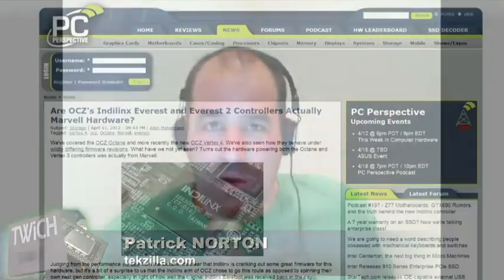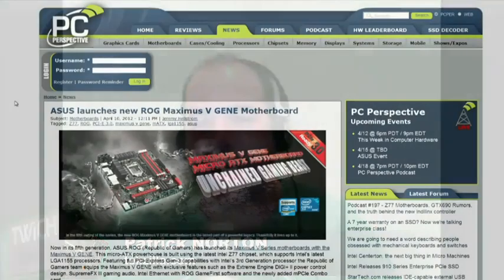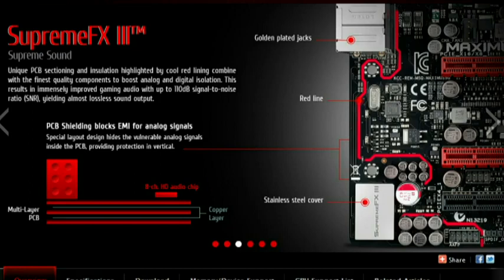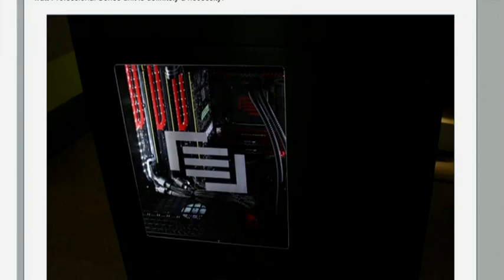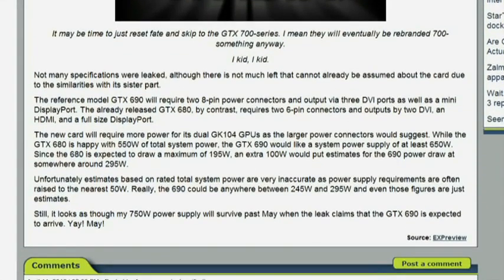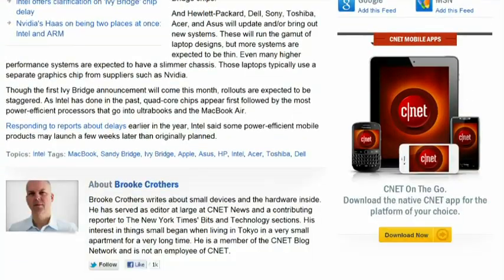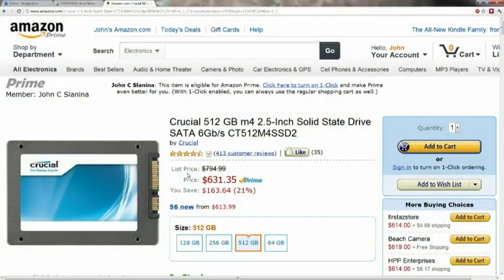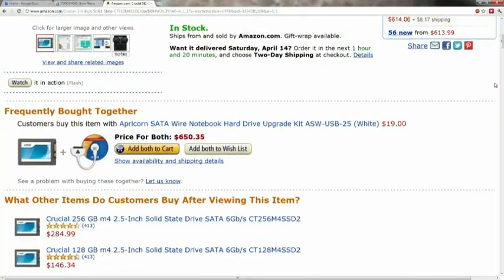This Week in Computer Hardware 165: SSD Bait and Switch?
Hosts: Patrick Norton and Ryan Shrout

$6000 gaming pc, SSD bait and switch, graphics card leaks, and more.

Running time: 52:21